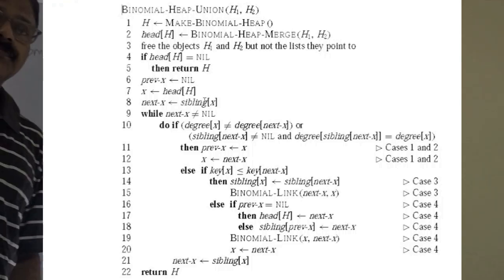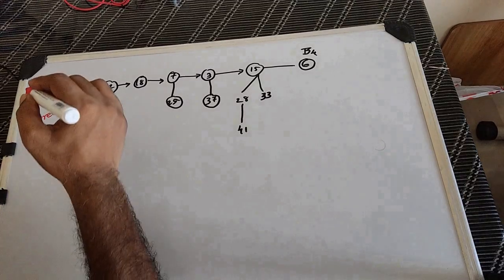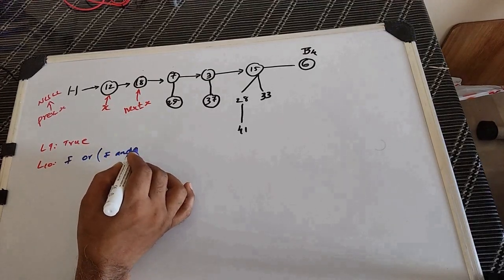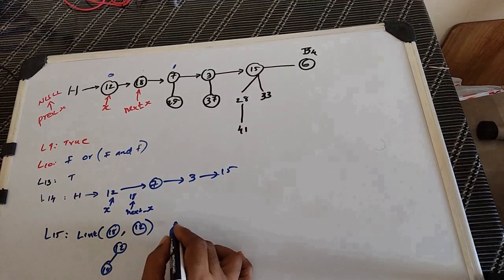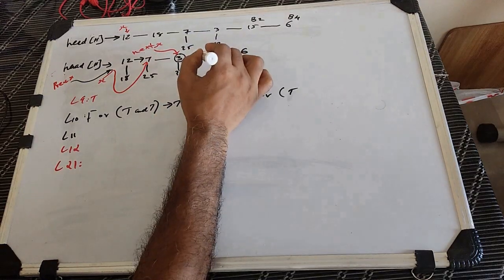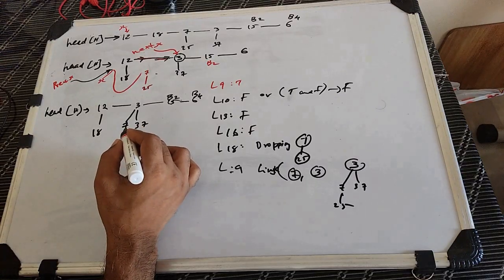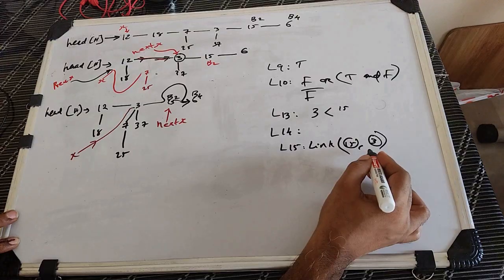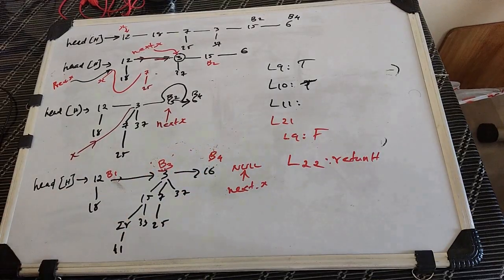Binomial Heap Operation 08 Union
Binomial Heap Union